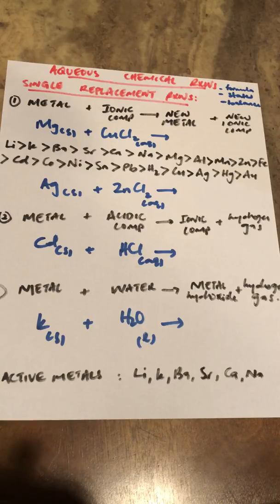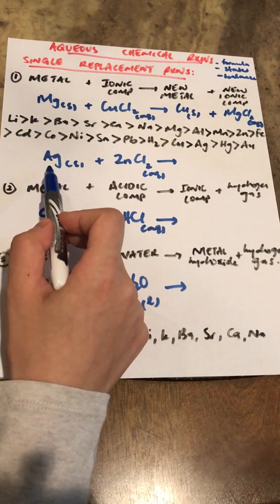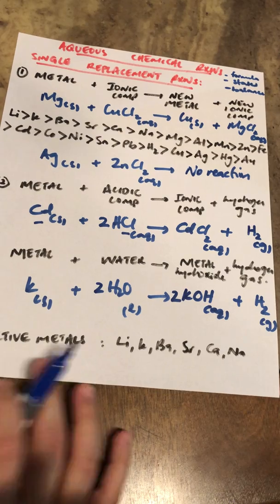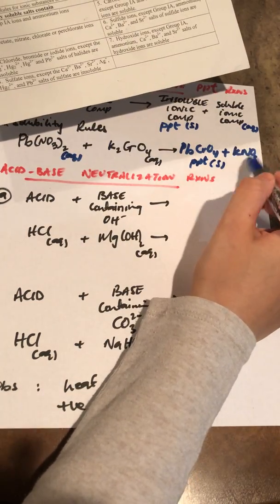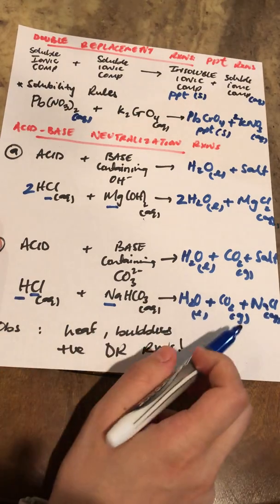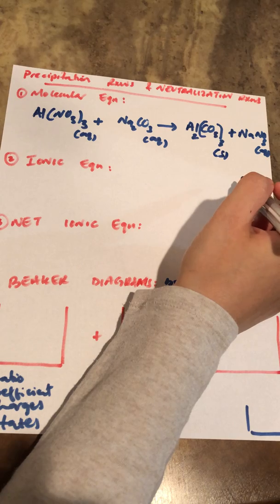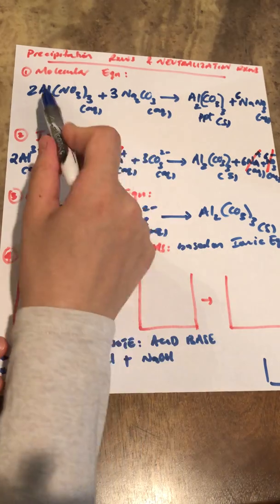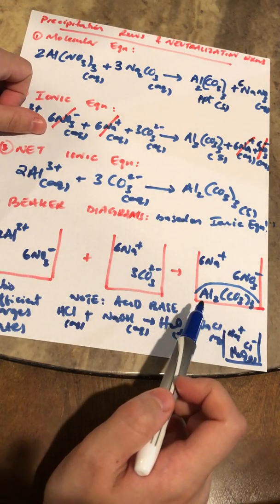Aqueous Chemical Reactions ( single and double replacement reactions and neutralization reaction)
In this video I explained single replacement reactions, double replacement reactions, and acid base neutralization reactions. I also explained how to properly write the molecular equations, ionic equations, and net ionic equations of precipitation and neutralization reactions, and I showed how to draw beaker diagrams for non limiting types of reactions.